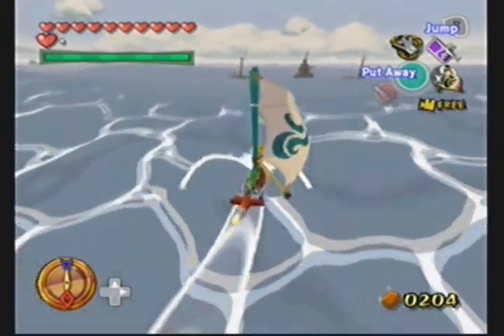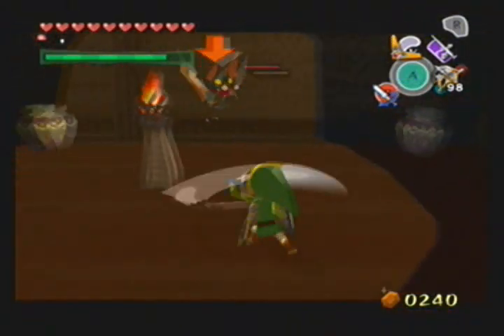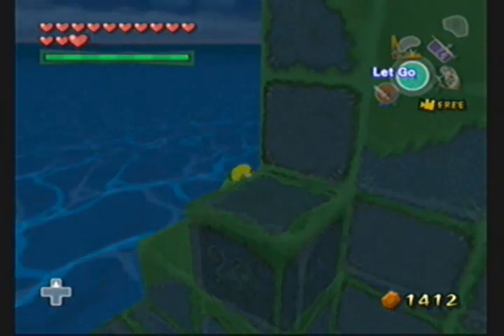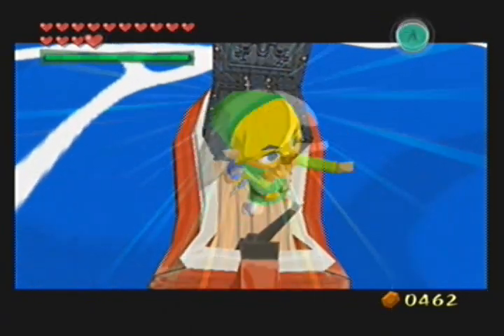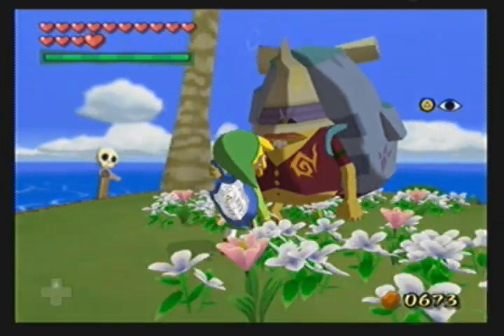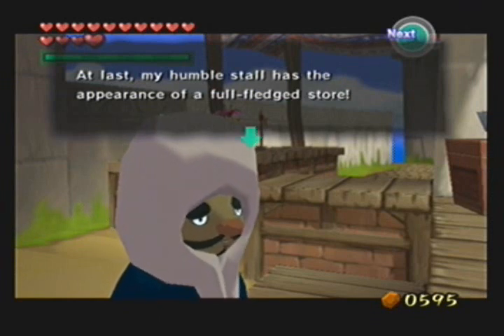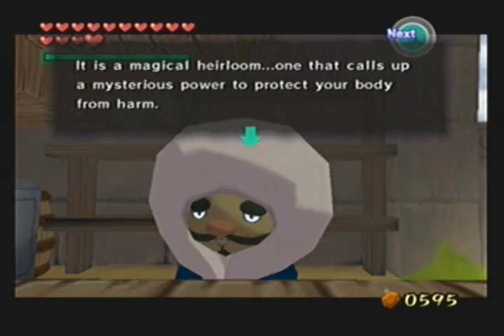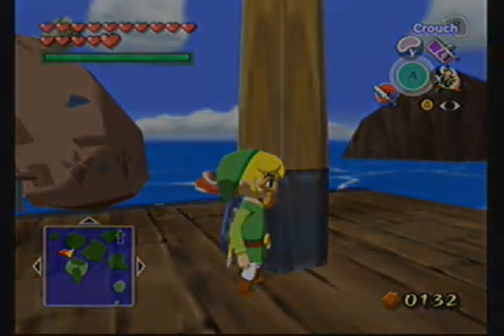Legend of Zelda Wind Waker Part 42: Heart Piece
This part is me getting enough Heart Pieces to finish the game. I also get the Magic Armor. I will continue Ganon's Tower in Part 43.